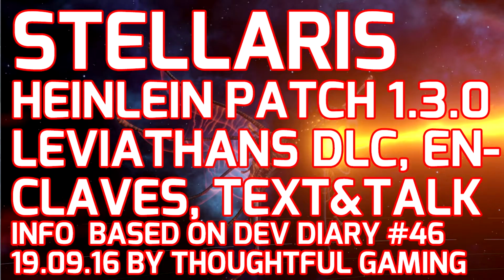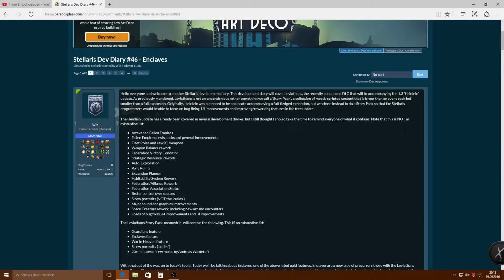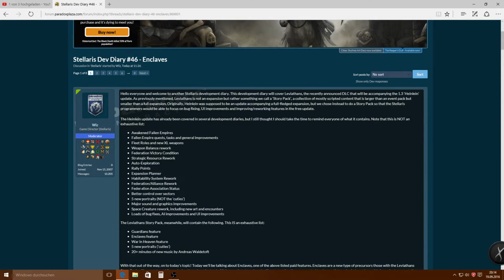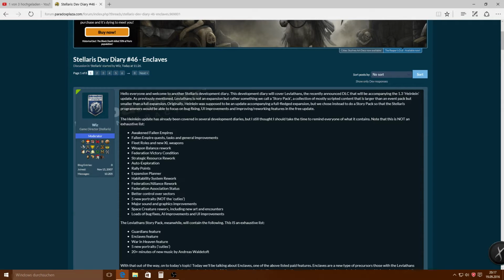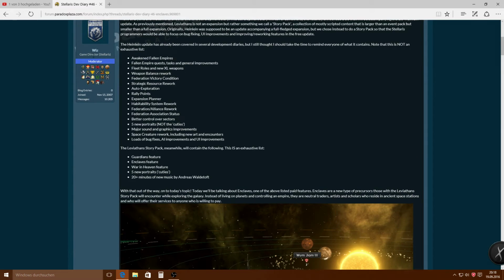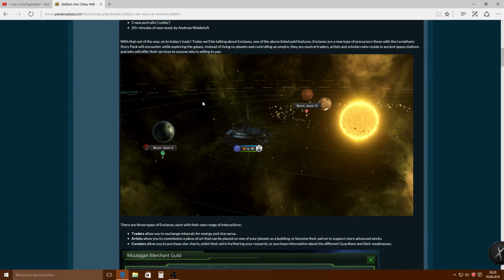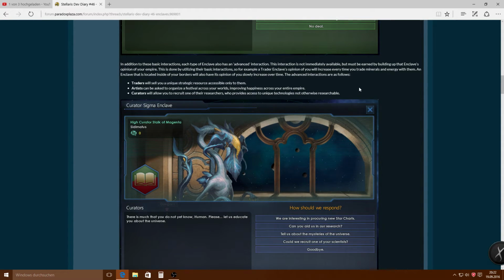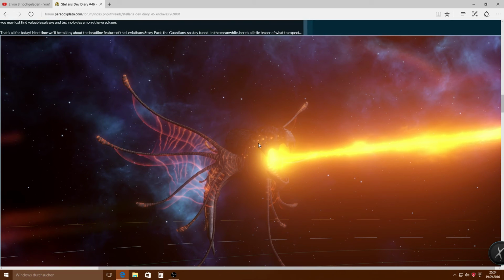Stellaris Heinlein Patch 1.3.0 Changes (Text & Talk): Leviathans DLC, Enclaves, Dev Diary #46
★We're going over the Heinlein 1.3.0 Overview, the Leviathans DLC and the new Enclaves feature! Warning: Text, Info, Discussion only :-) Playlist (Newest First!) More to come. Have fun watching!★

►About the Let's (Role-) Play: Trying to survive as the Arkham Humans:We have recreated the strange world of the Cthulhu Myth in Stellaris by adding all of the Races of the Lovecraft / Smith / Derleth / etc. cycle to the game. Now it is full of strange, slave-holding, mind-controlling abominations - out to get mankind! We are playing the Arkham Humans, trying to survive this Maelstrom of Madness :-) This is a Huge Galaxy with quite some advanced starts, so it may be impossible to survive while roleplaying our Diplomats. We will see... Game started at release.
►We are roleplaying the intentions of a slightly naive, friendly, xenophile nation, so non-optimal gameplay choices are sometimes made - intentionally. In a universe made mainly of the cruel killers of the Cthulhu Myth mankind still wants to look at itself and say "we are the good guys!".
We are also roleplaying the ingame Characters, so their preferences will be preferred (for example the specialty fields of researchers will mostly be chosen in research choices; or the personality traits of admirals will also be considered).

►Starting a guide series, currently on hold for the detail videos because of the Big Heinlein Changes:
►Will post a guide from time to time. Focus is on in-depth info, so there will be more detailed, specialized guides coming as well as "TLDR" guides just telling you what to do best in specific cases / situations without big explanations and also some overview guides like this one. Please tell which ones you would prefer!

►for PC / Mac / Linux / Steam OS.